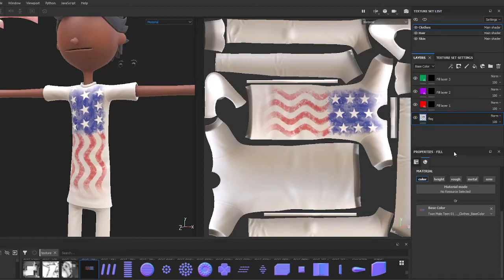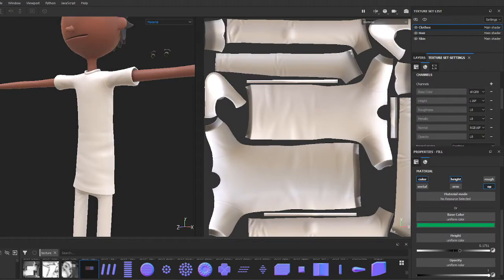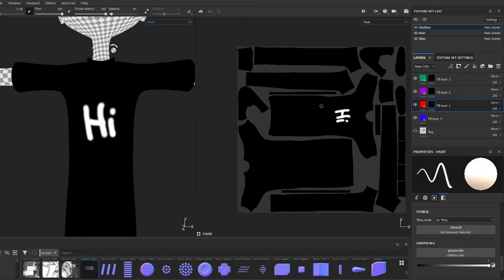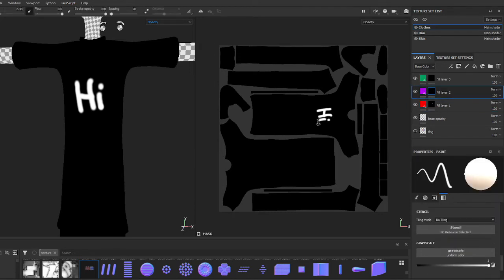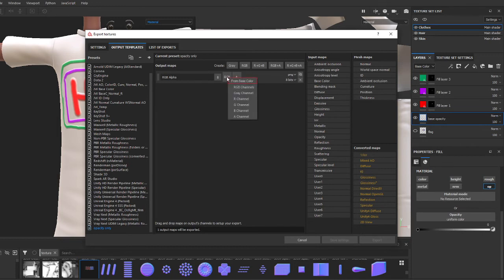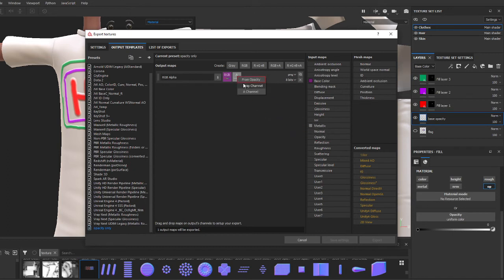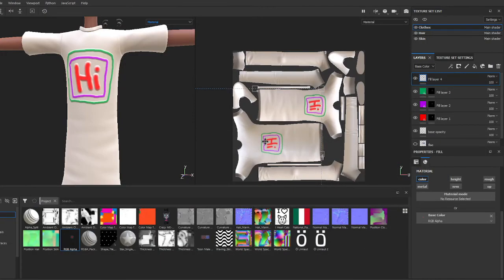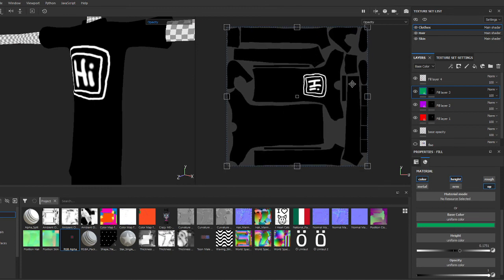OVER-EXPLAINED! -- Exporting specific layers from Substance Painter with alpha channel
I go into detailed specifics (over-explained for beginners) on how to export any combination of layers from Substance Painter with transparency information -- or Alpha channel. This is lets you export decals, stickers, bullet holes, fabric rips, stains, or damage textures with Alpha channel information. This way you can see how an overlay looks on top of your asset's underlying texture, then export just the overlay by itself with transparency, or Alpha information.

For example, say your character customization system needs a selection of different tattoos. This video will show you the basic workflow for exporting a set of layers (such as those making up a single tattoo) to a texture to an RGBA image such as a PNG or PSD file. The result will have alpha channel information so you can then import it to your game image.